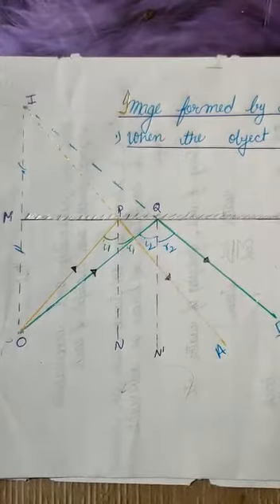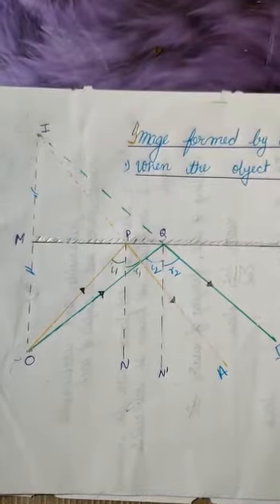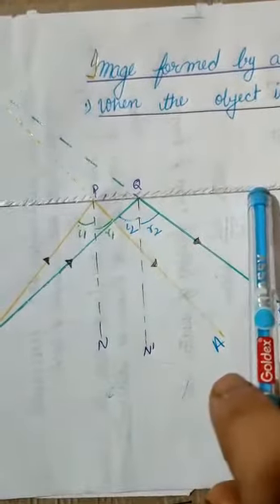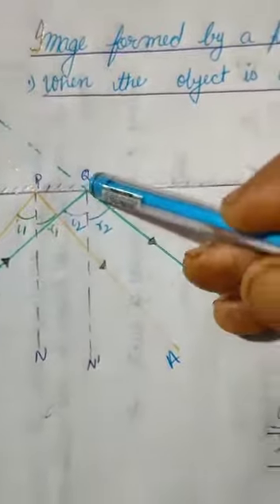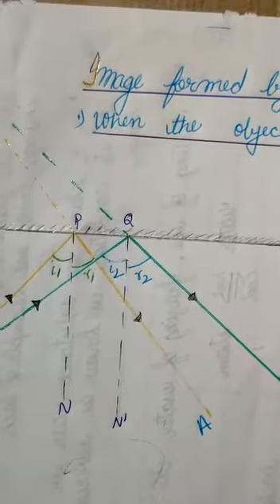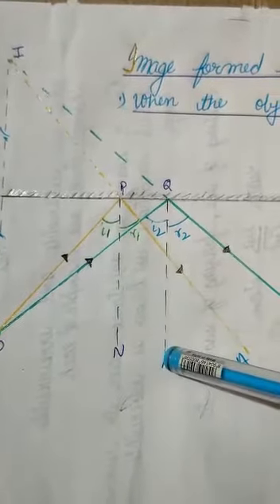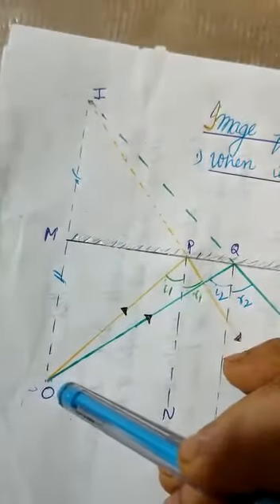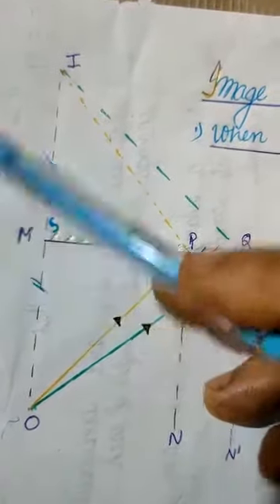LIGHT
Image  form by plane mirror